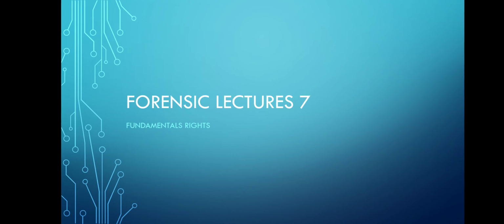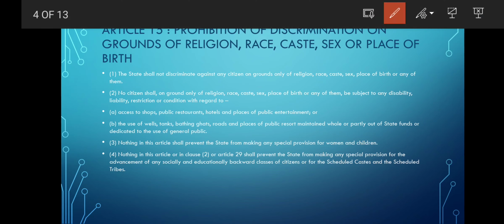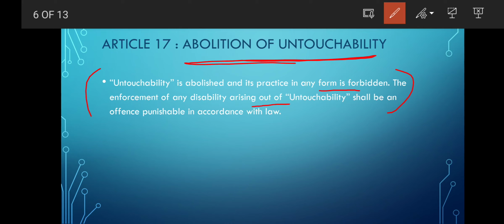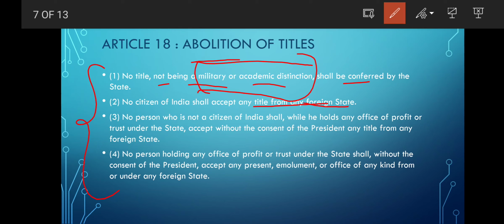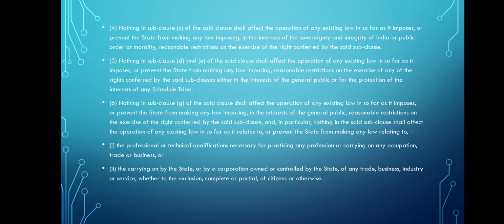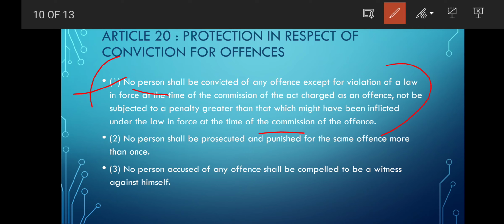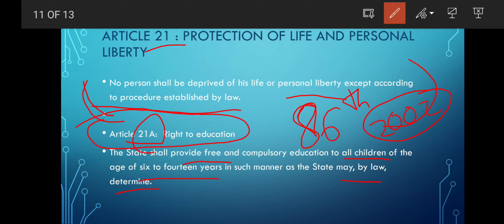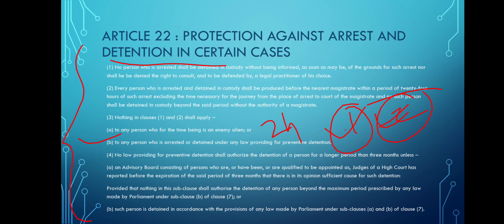FUNDAMENTAL RIGHTS 14-18 & 19-22 Right of Equity and Right of Freedom